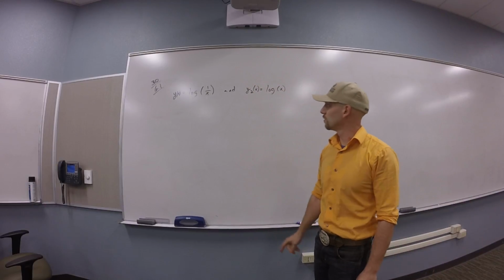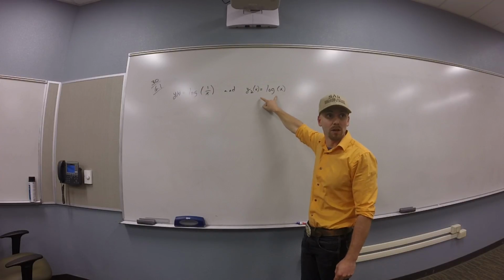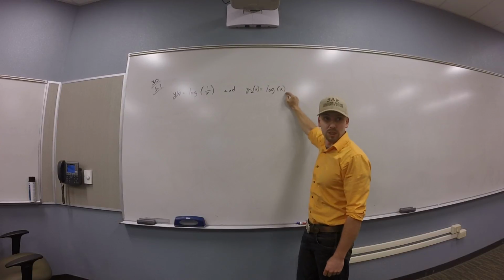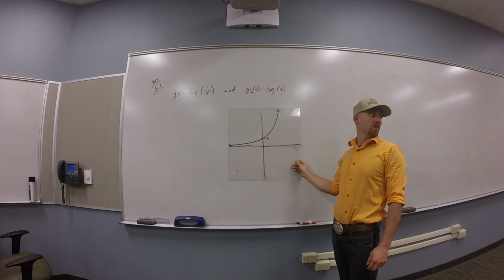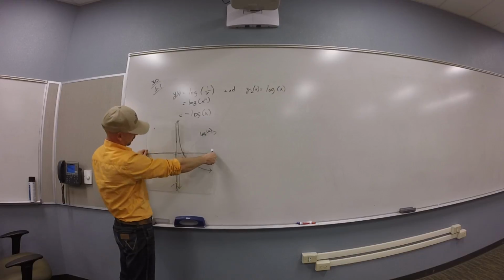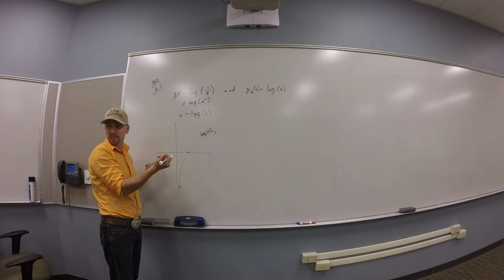Graph Shifting - Example (6.1 #30)